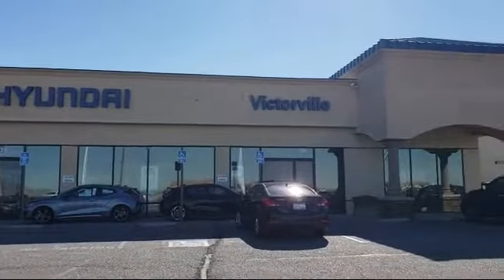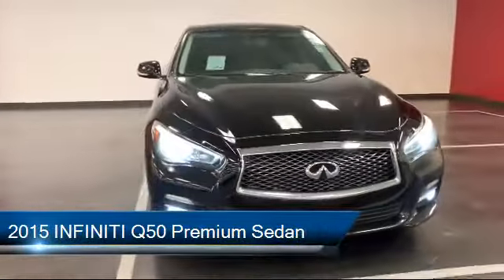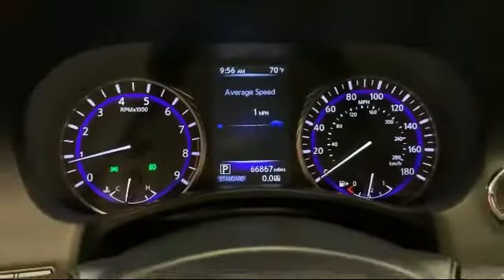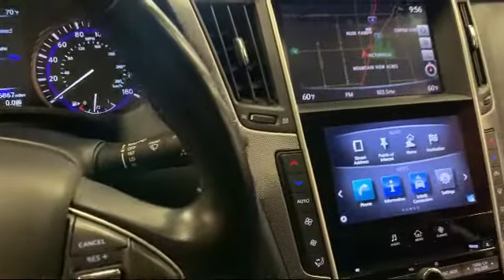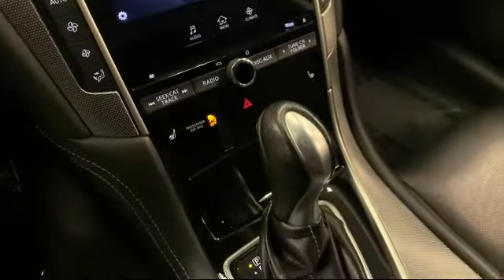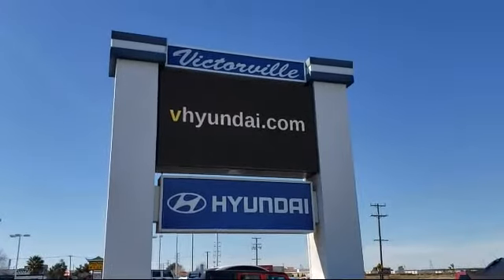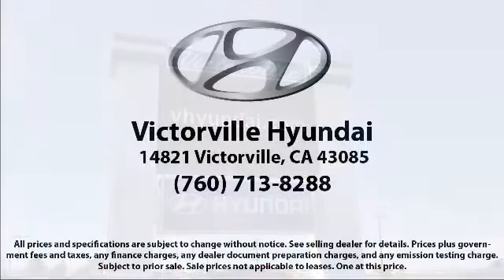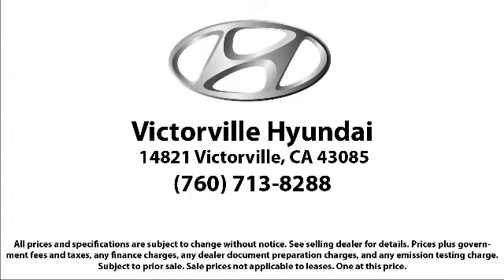2015 INFINITI Q50 Premium Sedan Victorville Apple Valley Hesperia Adelanto Barstow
2015 INFINITI Q50 Premium Sedan Stock Number: 2105021 Vin:JN1BV7AP8FM330150.

Victorville Hyundai
14821 Palmdale Rd A